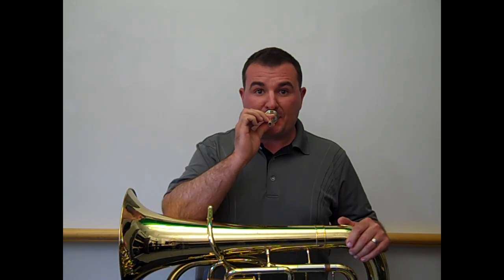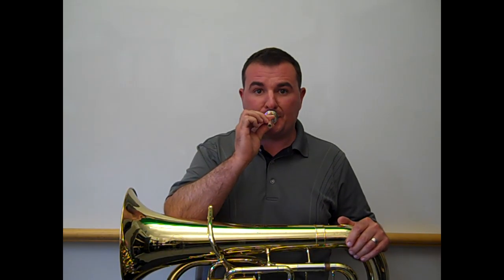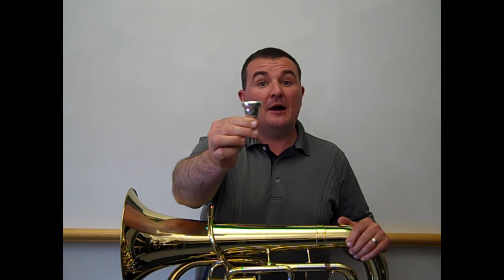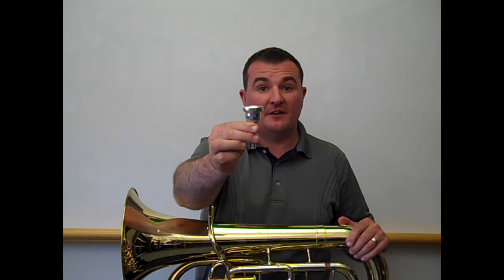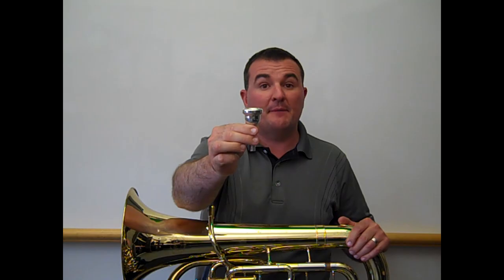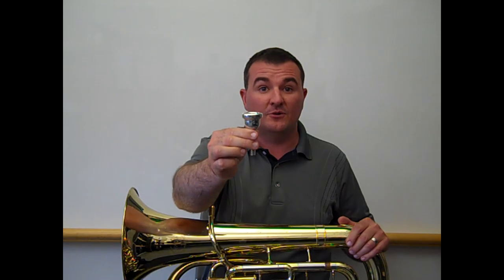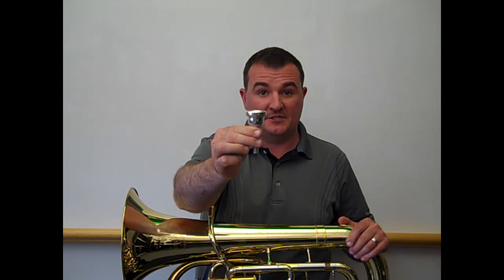Baritone Horn/Euphonium Demonstration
Mr. Smith gives a baritone horn/euphonium demonstration